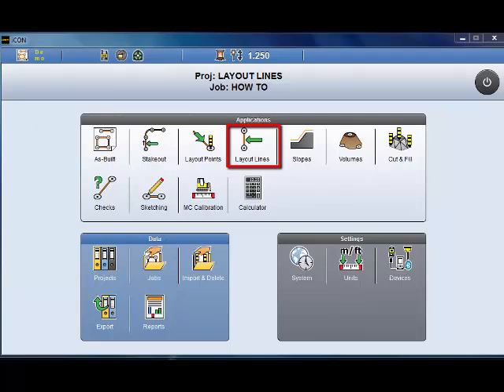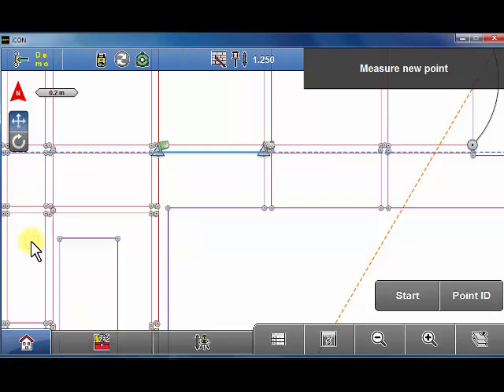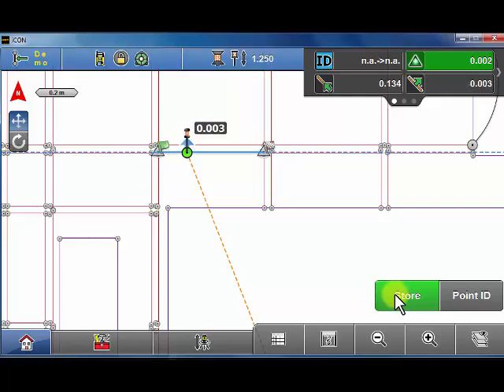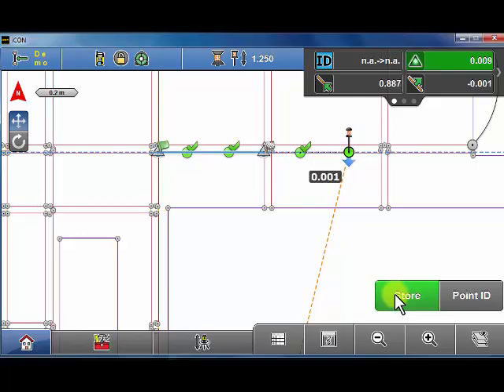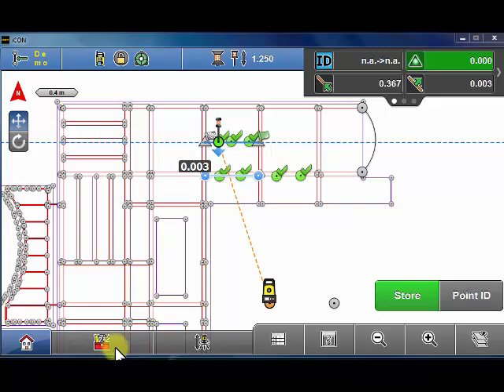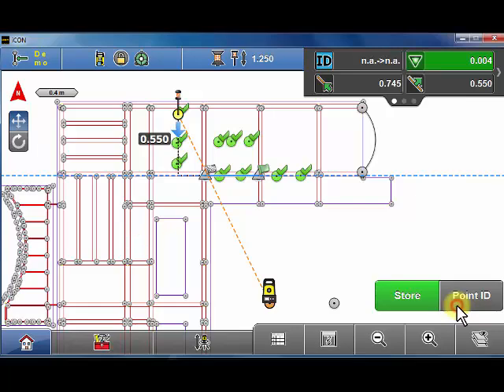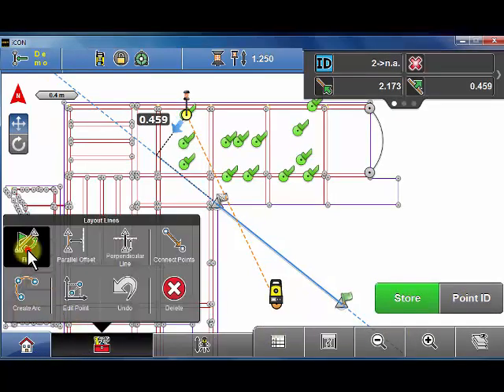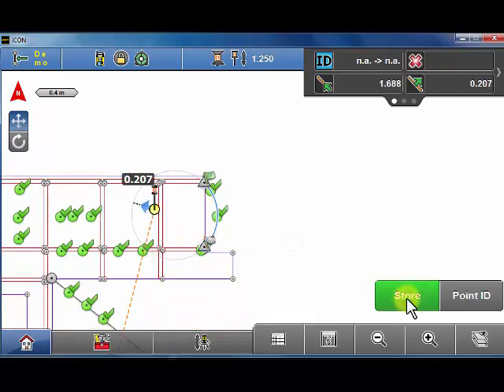Leica iCONstruct How to Layout Lines App